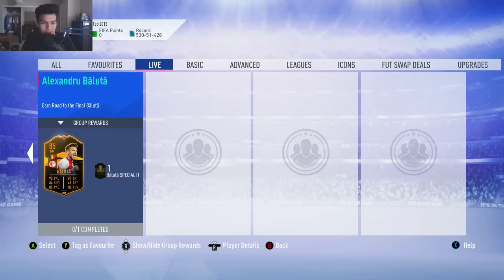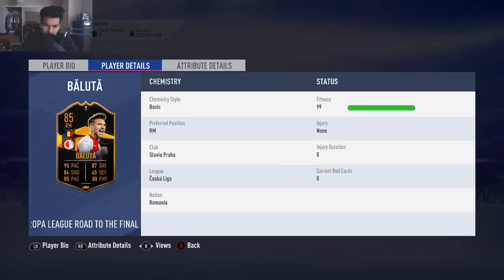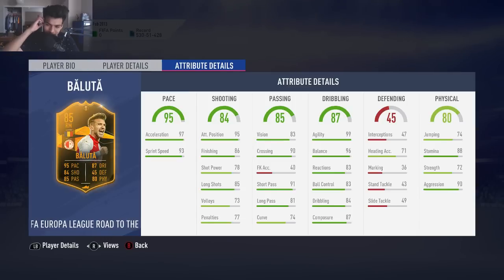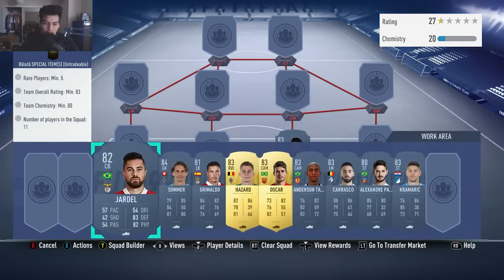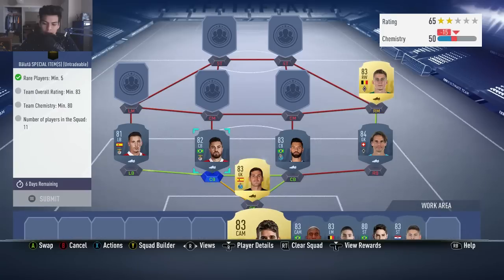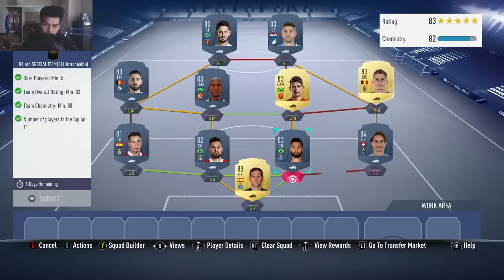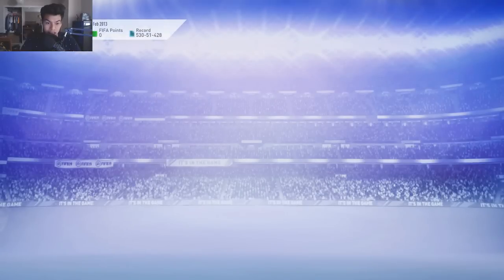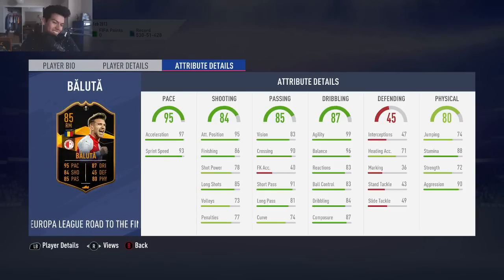85 'EUROPA LEAGUE' BALUTA SBC CHEAPEST SOLUTION - FIFA19 85 Alexandru Baluta SBC Cheap Way